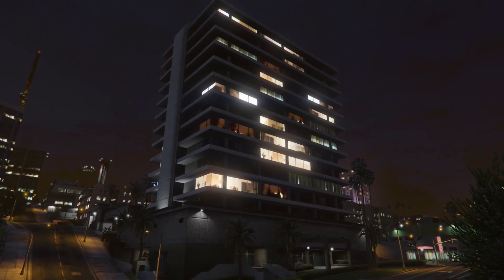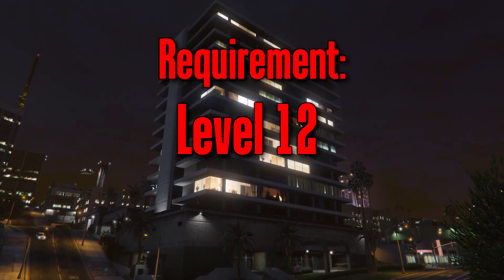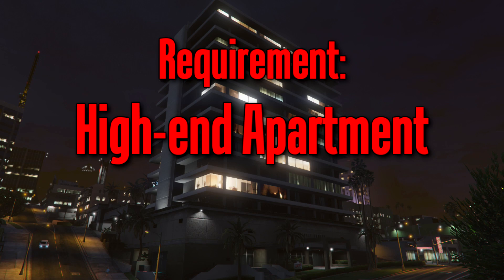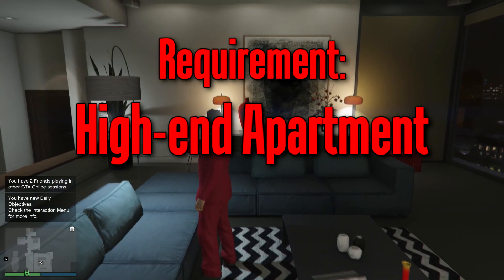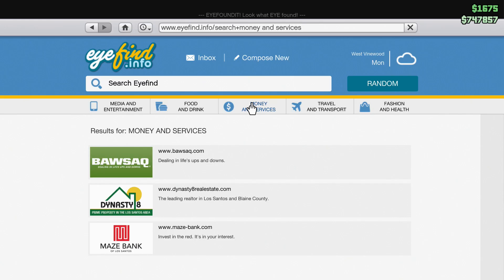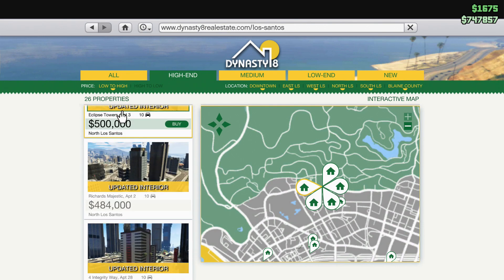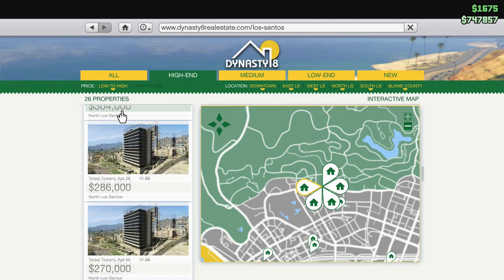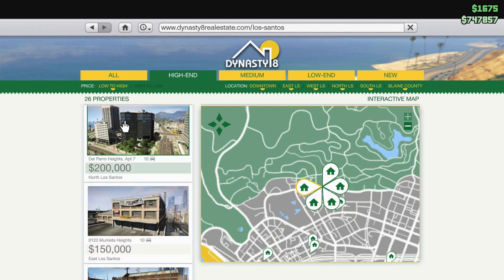GTA 5 Online [Heists Requirements] + Cheapest Apartment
There are 2 main requirements for starting up Heists on your own:
1. Reach level 12
2. Own a high-end apartment (w/10-car garage)

In this video I let you know the cheapest apartment you can buy for Heists, at $200,000 and the easiest way to purchase it.
American gamer in Japan playing on PS4.